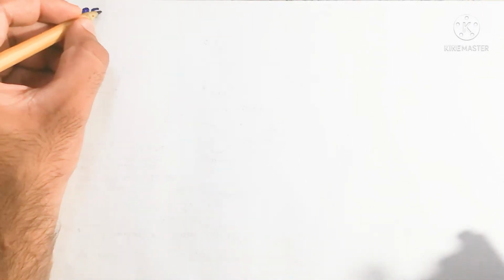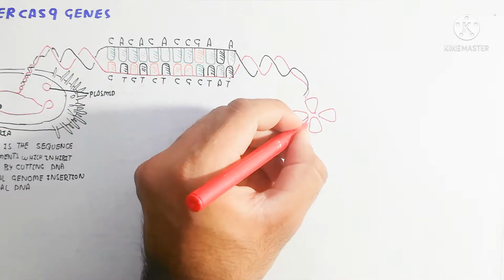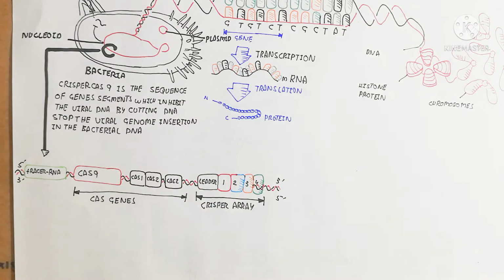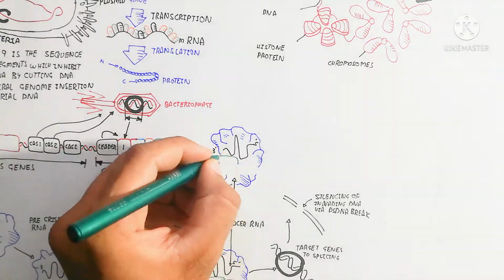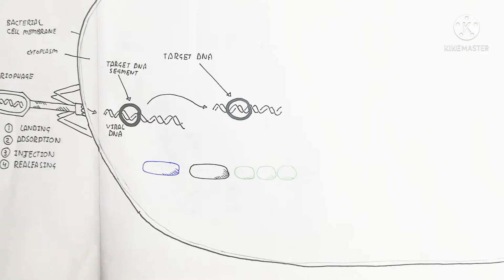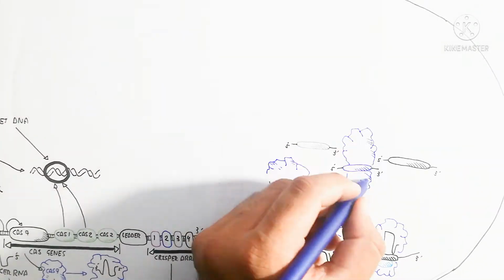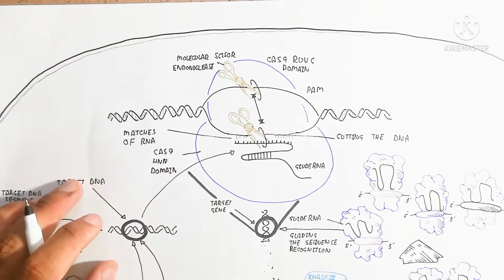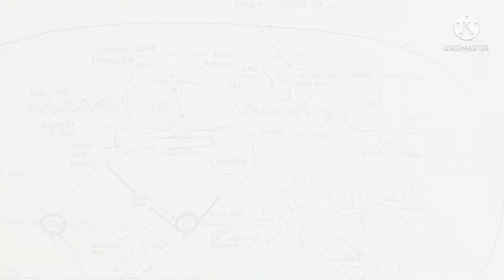what is CRISPER CAS 9 gene? function crisper cas9@umerfarooqbiology7083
in this video i discussed about what is CRISPER CAS 9 gene?